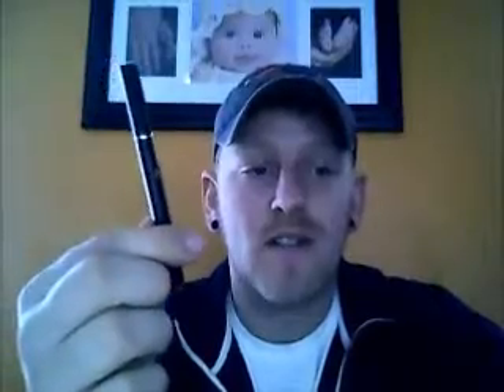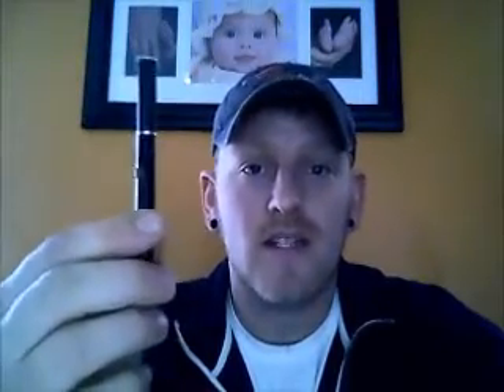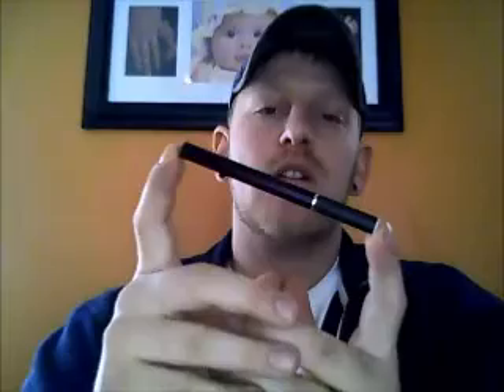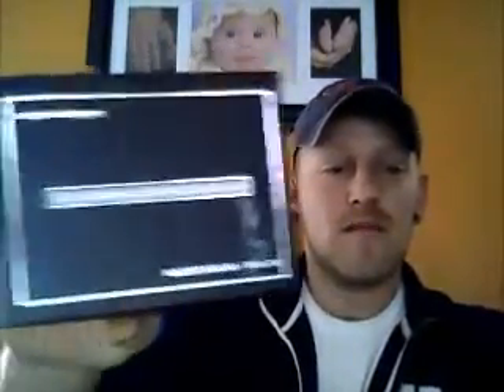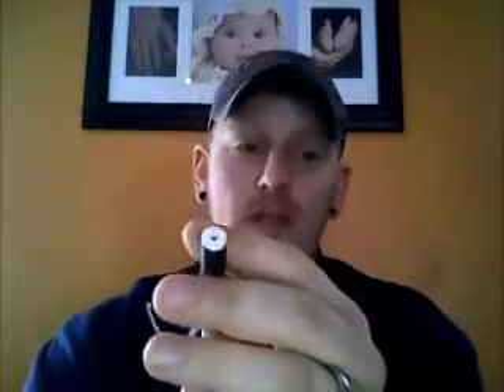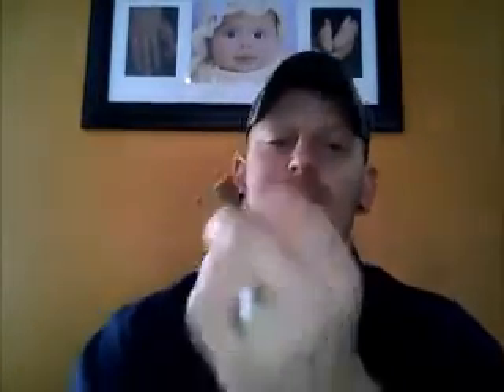kr808d1 review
kr808d1 review, lightcigusa.net these new e cigs are great and perform 100x better then the older orignal pvs if you want to stop smokeing get one now! Any questions or comments please leave below.